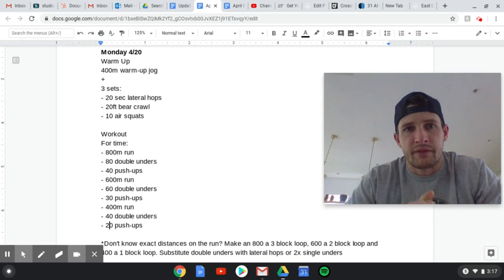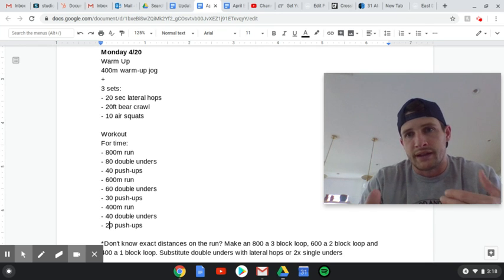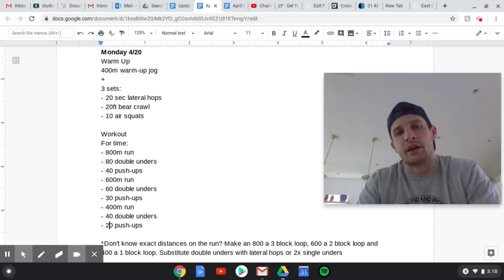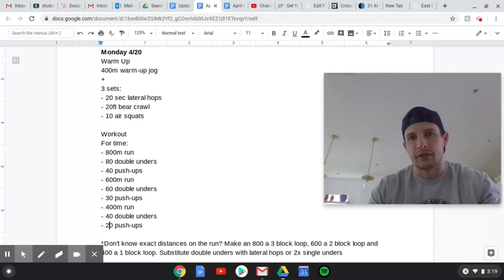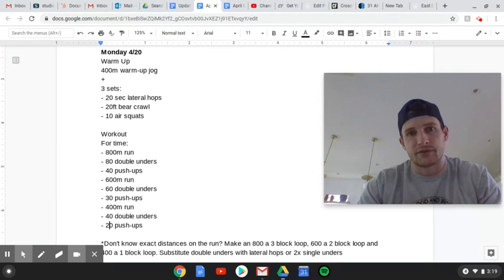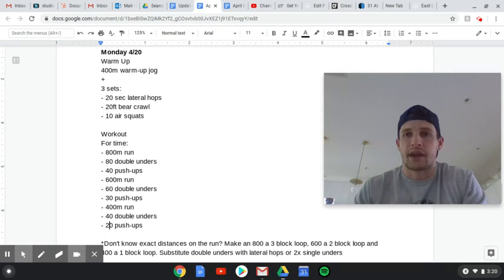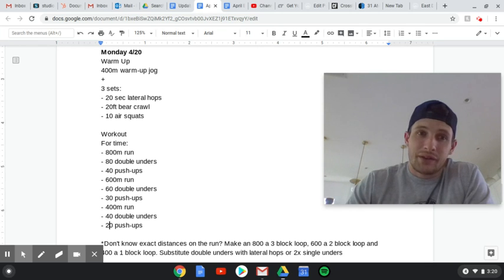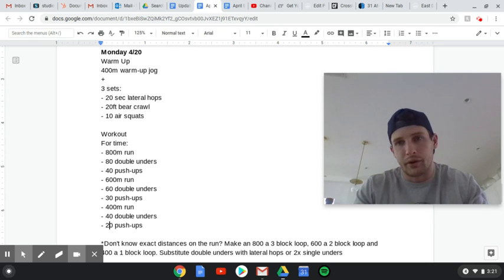HomeWOD 4/20/20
Warm Up
400m warm-up jog
3 sets:
- 20 sec lateral hops
- 20ft bear crawl
- 10 air squats

Workout
For time:
- 800m run
- 80 double unders
- 40 push-ups
- 600m run
- 60 double unders
- 30 push-ups
- 400m run
- 40 double unders
- 20 push-ups

*Don’t know exact distances on the run? Make an 800 a 3 block loop, 600 a 2 block loop and 400 a 1 block loop. Substitute double unders with lateral hops or 2x single unders